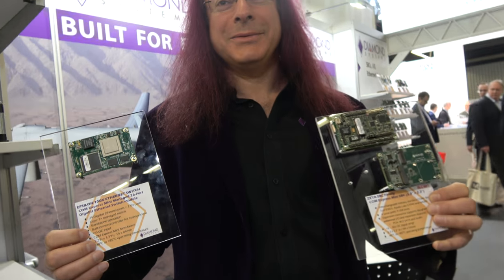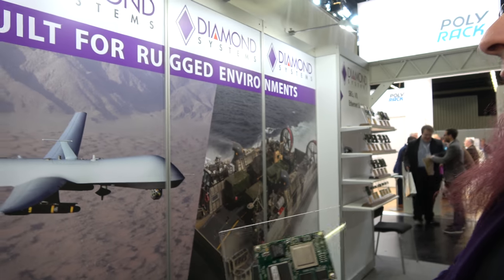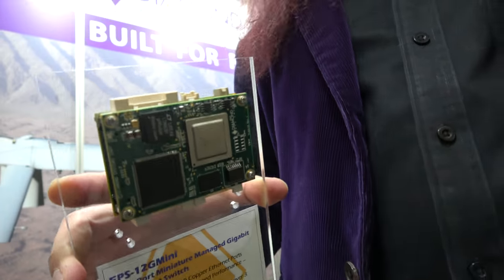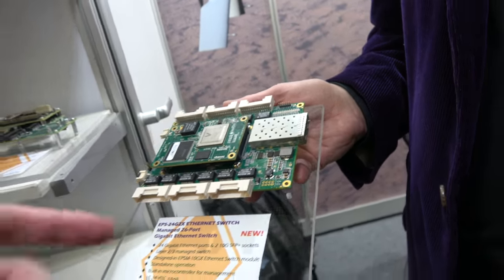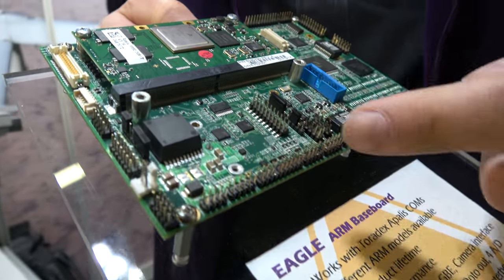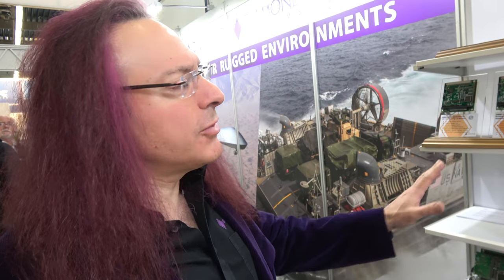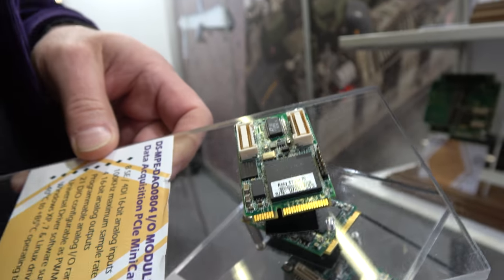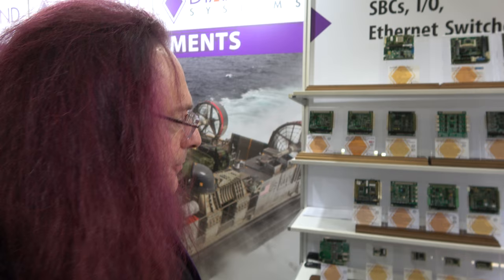Diamond Systems Zeta SBC, Ethernet switch solutions, Sabre enclosures at Embedded World 2018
Diamond Systems founder Jonathan Miller shows the company’s newest products at Embedded World 2018 including the COM-based Zeta SBC, EPSM-10GX (used to connect to a carrier board) and EPS-24G2X Ethernet switch solutions. As Miller explains, the EPS-24G2X brings out all the signals including those for the two 10G SFI ports. There is a lot of Ethernet available via this solution. It’s all about communication, sharing information and so some people want more ports. The switches discussed are examples of those found in unmanned vehicles as well as many other rugged applications. Included in these new products is the EPS-12GMini, one of the world’s smallest 12-port Ethernet switches is a two-board design enabling its small form factor for on-board vehicle use (military and industrial).

The rugged enclosure called SABRE is the newest of Diamond Systems’ enclosures, this rugged box provides protection in the harshest environments and enables complete solutions for their customers. The one on display, Sabre, at this show is for the COM Express Mini form factor and it accommodates the 12-port switch. On the front is a set of three military connectors. Next is a an Industrial MIDI enclosure with a variety of I/O brought out to the front which accommodates an Eagle SBC which uses Toradex Apalis ARM modules and Diamond Eagle carrier board that goes inside along with a variety of I/O (serial ports, CAN ports, connectors, display, analog). Diamond has an ongoing relationship with partner Toradex who I also filmed at EW2018

More boards on display in their booth includes the Analog I/O modules: DMM-16-AT along with DMM-16RP-AT which is bus agnostic. Eaglet, a more compact version of the earlier noted Eagle SBC. The discussion turns to PC/104 where Miller notes the longevity of the product and long value it has had as a form factor. A little later, PCIe MiniCards are shown and discussed as used: I/O; CAN module, Analog I/O module; Ethernet and digital I/O.

Pandora box with connectors on the board for connecting directly into the box. Plug in and go. Typically used on a controller.

Products shown on the right half of the booth are proven designs that they have had on the market now already for a while. A large part of the sales are based on these designs and are custom in some fashion depending on customer's request.

Next for Diamond are more small things, COM Express, small form factors and more. You can read more about their solutions